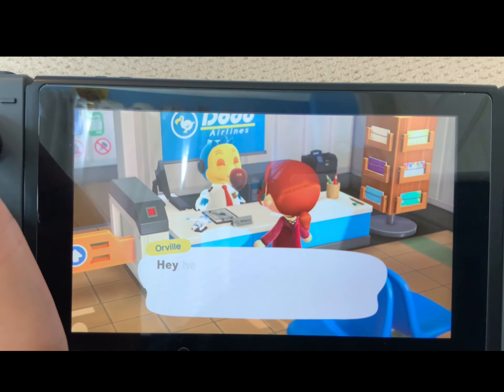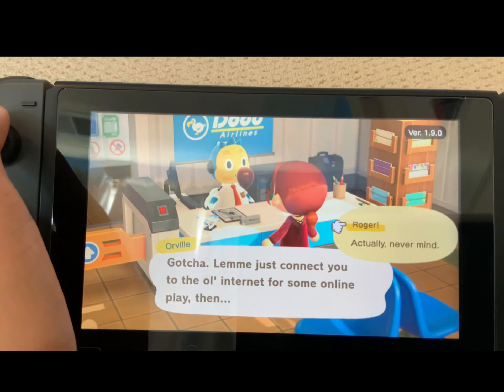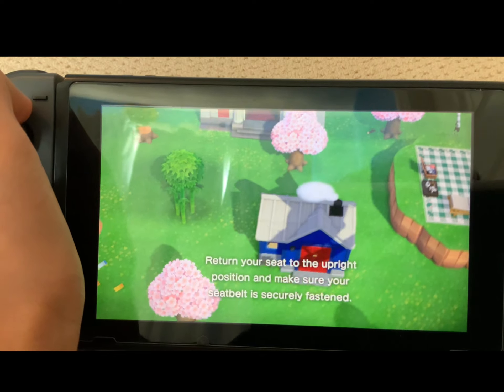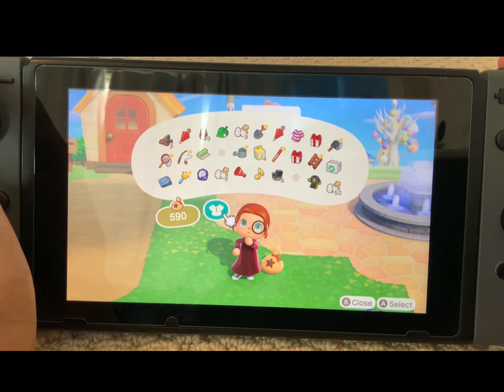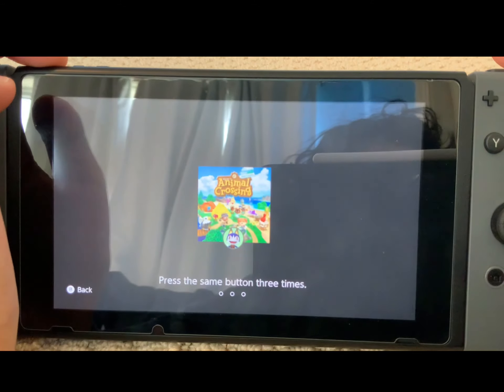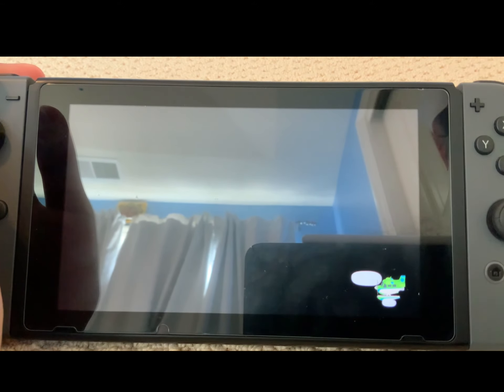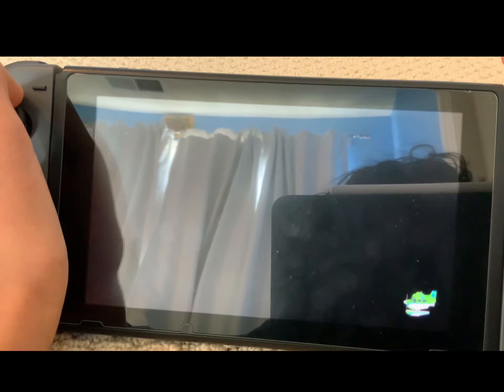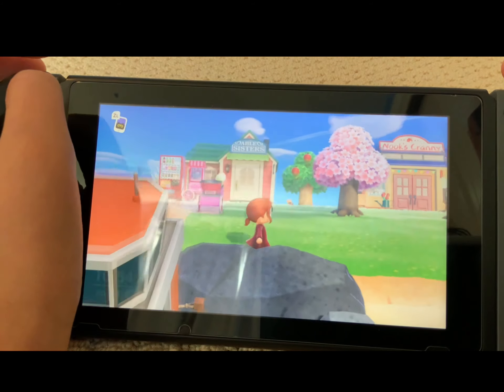DOES THE DUPLICATING HACK WORK? - DUPLICATE ANYTHING?? - Animal Crossing New Horizons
I started a Sticker Etsy shop! Please check it out!